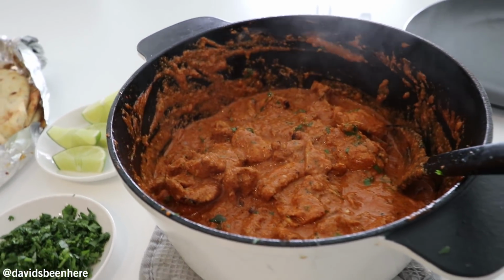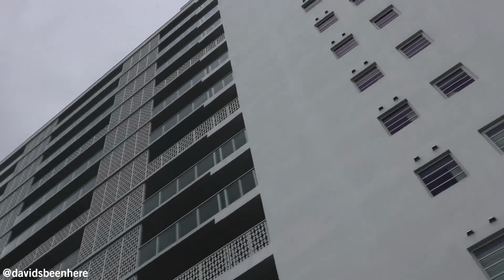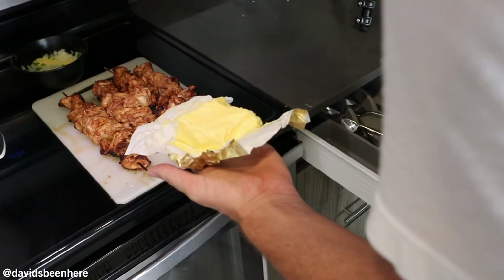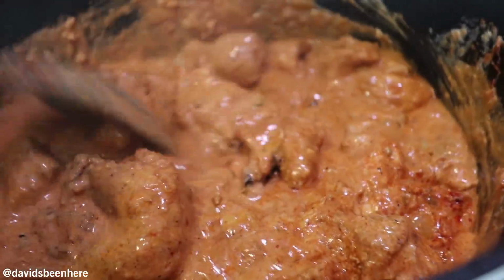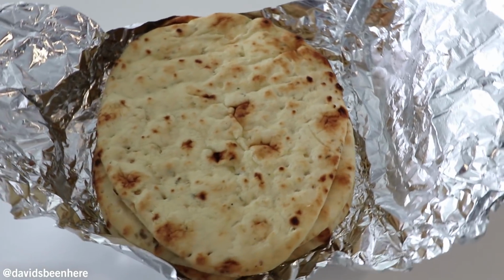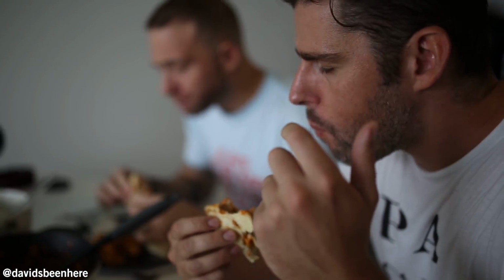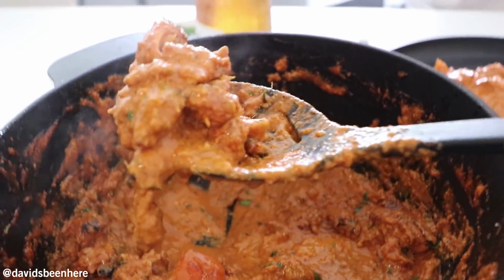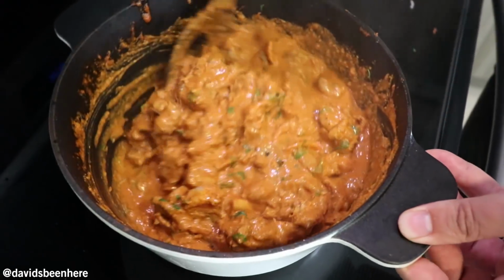How to Make INDIAN BUTTER CHICKEN | South Beach, Florida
How to Make Indian Butter Chicken on South Beach, Florida with my friends Mike and Nelly from Making it Happen Vlog!

Incase you didn't know, I love Indian food! One of my favorite dishes ever is Indian Butter Chicken. I had it a couple of times in India and numerous times throughout my life but I have never seen how Indian butter chicken is made.

Mike and Nelly are world traveling foodies and Mike wanted to show me how to make Indian butter chicken which he says is the best on planet earth!

Have you made Indian butter chicken before? Do you love Indian butter chicken?

SEND ME STUFF:
USA

About Me:
My name is David Hoffmann and for the last decade I have been traveling around the world in search of unique culture, food and history! Since starting Davidsbeenhere in 2008, I have traveled to 71 countries and over 1,000 destinations, which I welcome you to check out on my YouTube Channel, blog and social medias.

I focus a great deal on food and historic sites, as you probably have seen! I love to experience the different flavors that each destination has to offer, whether it’s casual Street food or gourmet restaurant dining. I’m also passionate about learning the local history and culture.